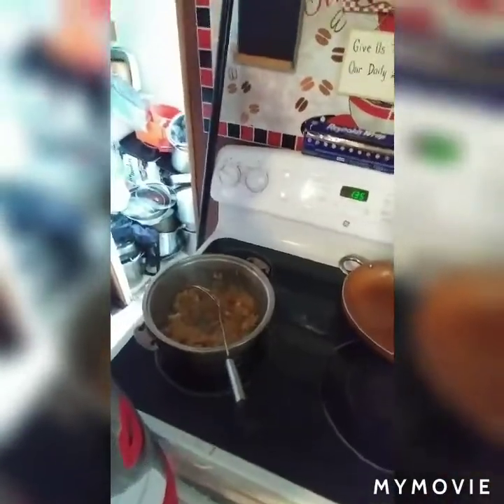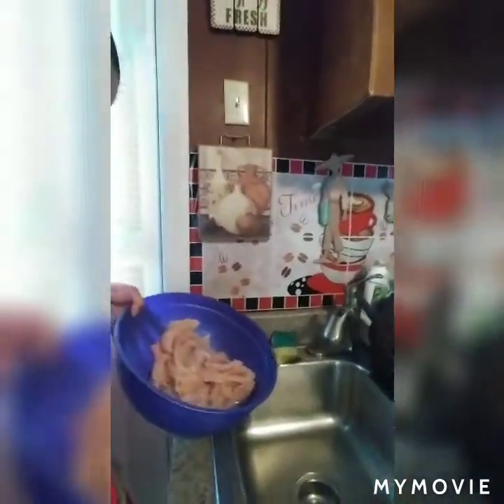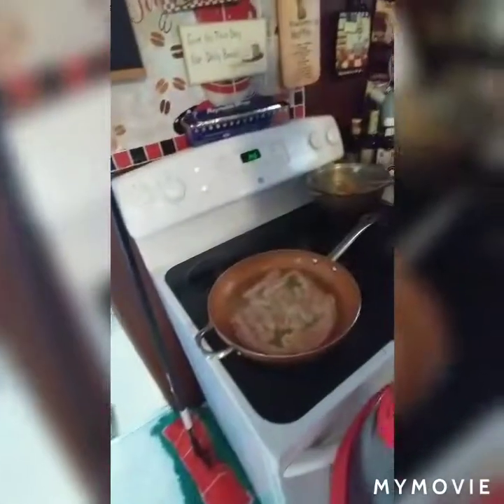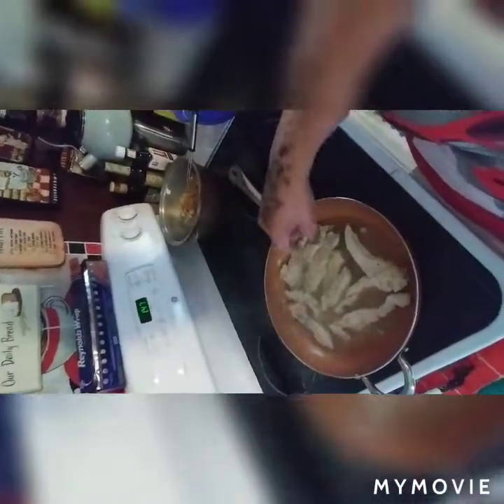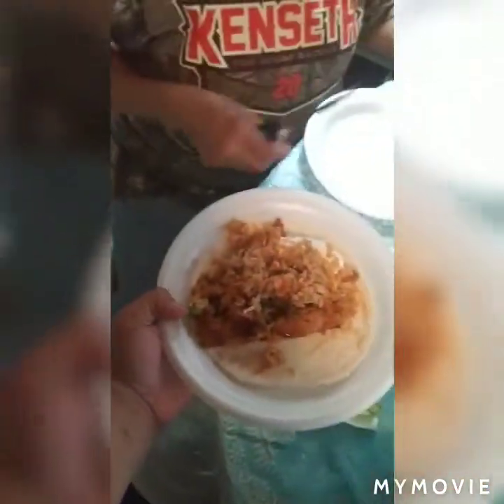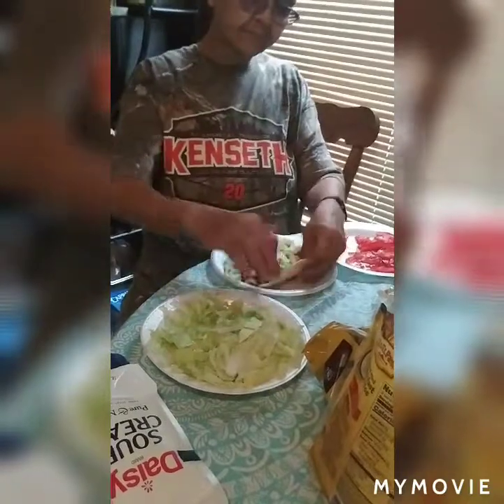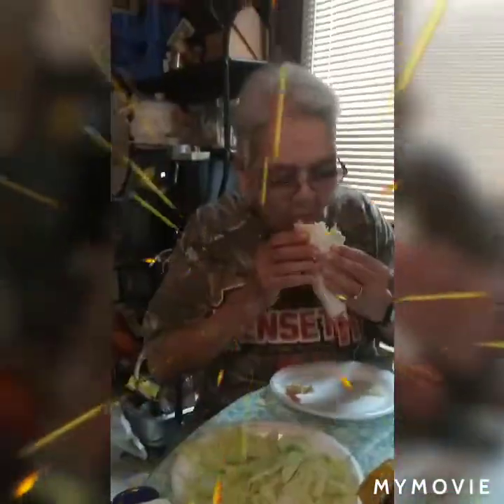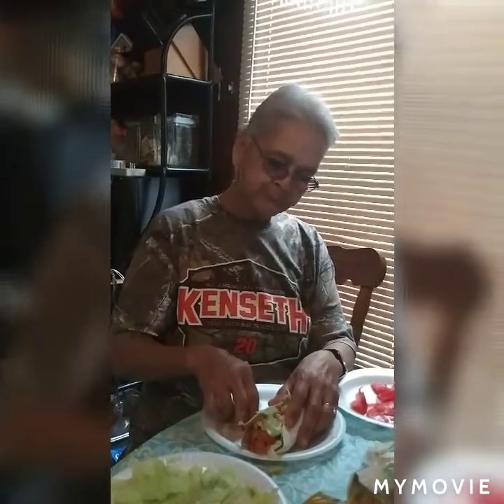Sunday dinner chicken fajitas